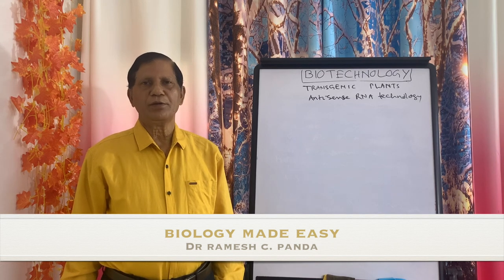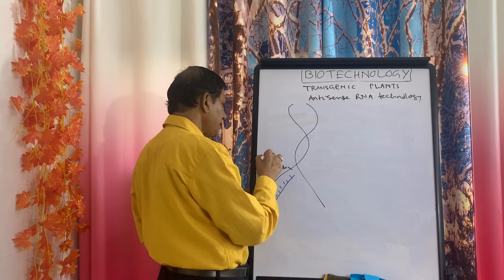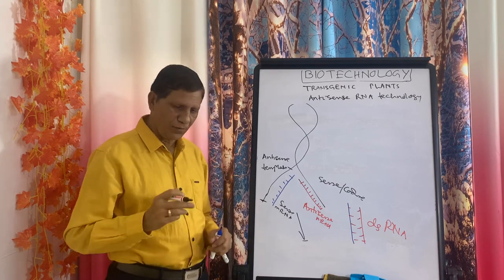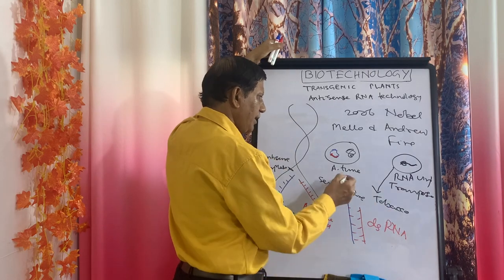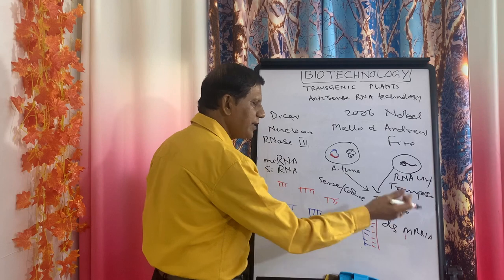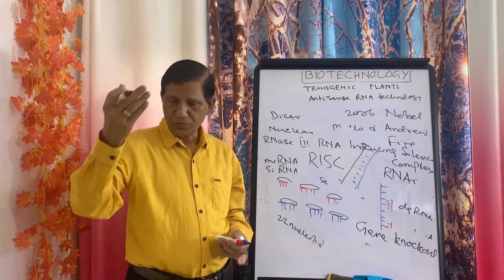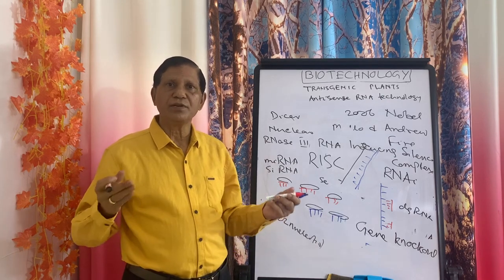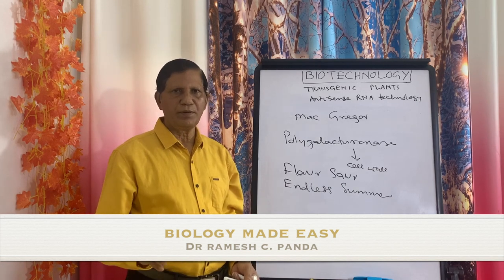ANTISENSE RNA TECHNOLOGY | BIOTECHNOLOGY,PART--14 | NEET | CLASS-12 | Dr Ramesh Panda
Nematodes attack tobacco plants causing root knot diseases and decreasing yield in harvest.The action of the nematode Meloidogyne incognita was nullified by producing antisense RNA which can bind with the RNA of the nematode so that the enzyme can not be produced.The details discussed.antisenseRNA, senseRNA, dicer, RNase, RISC, gene knockout, silencing complex,